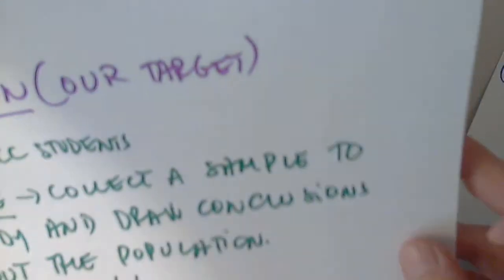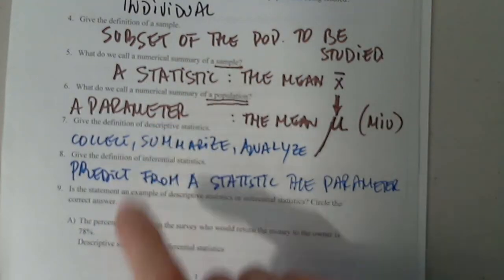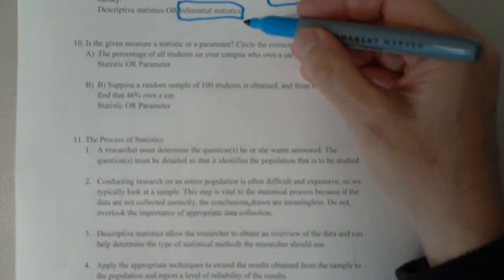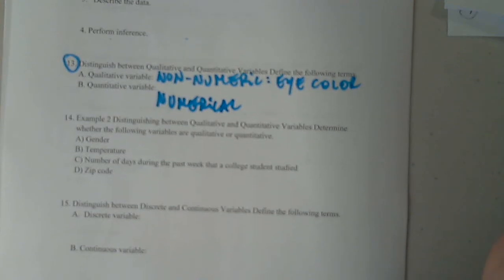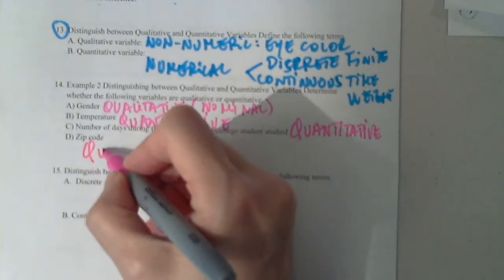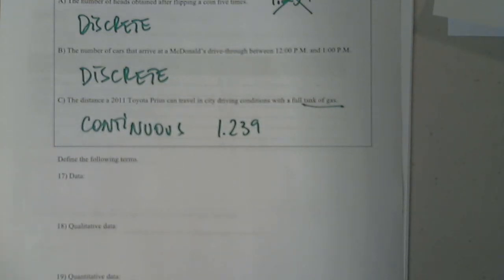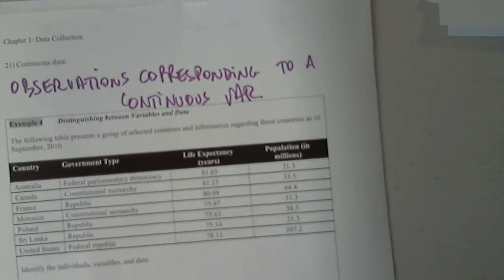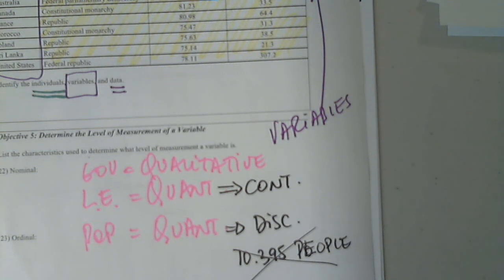MAT 135 009 1.1 SEPT 14 PART 2